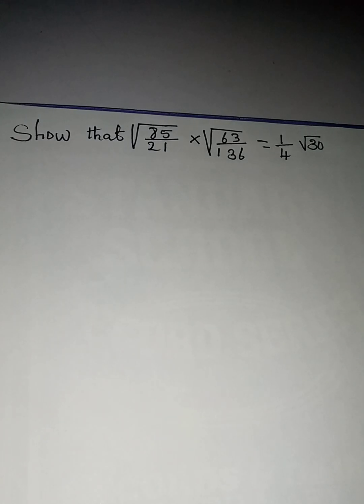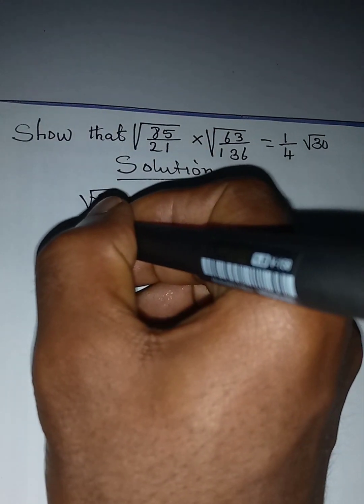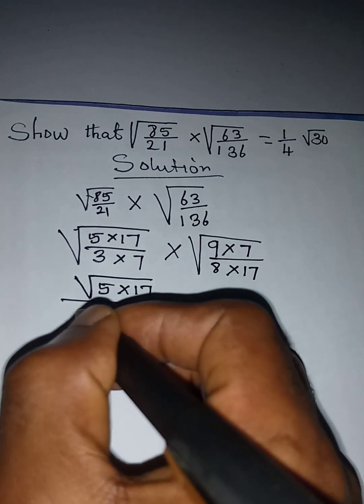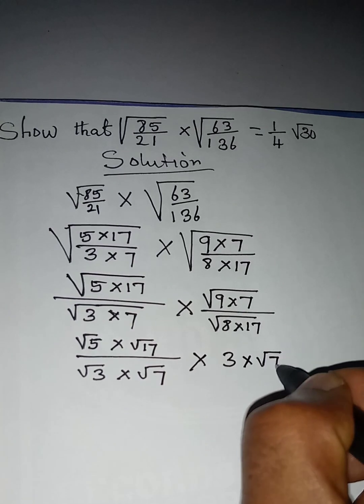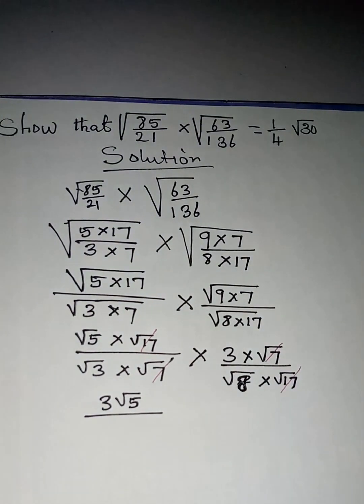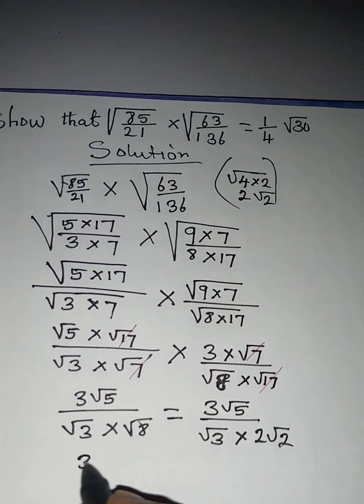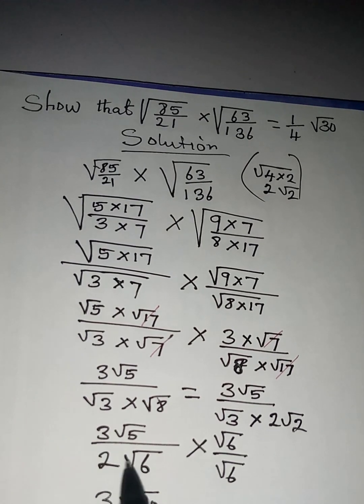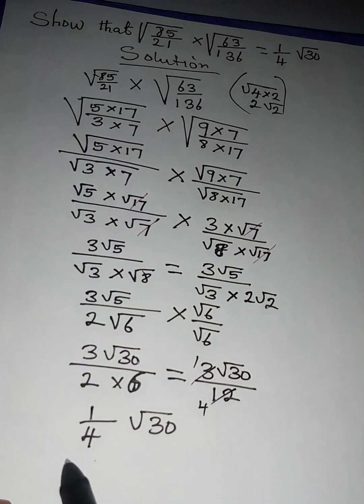Solving Problem on Surds